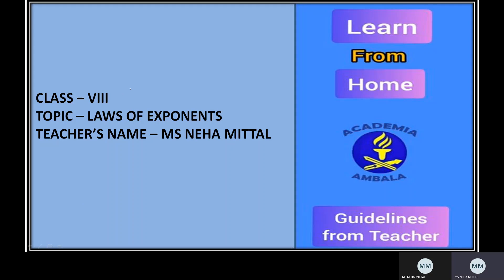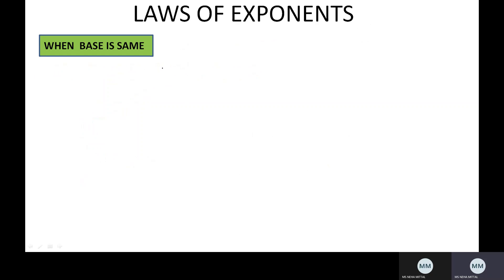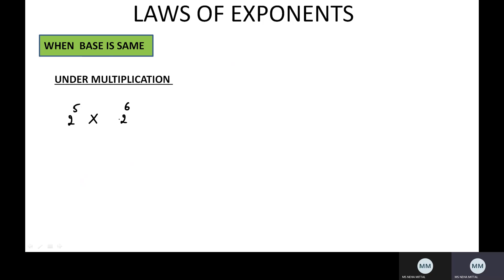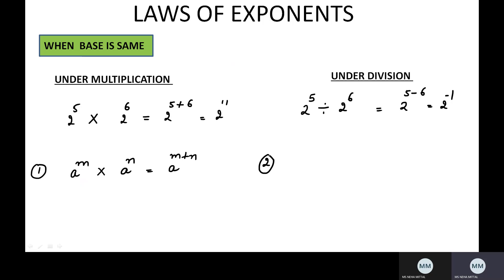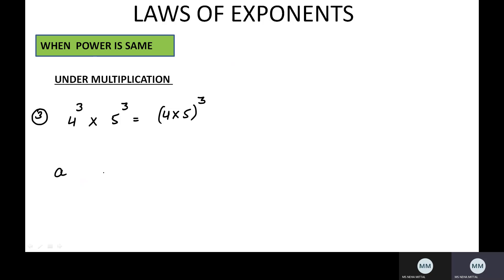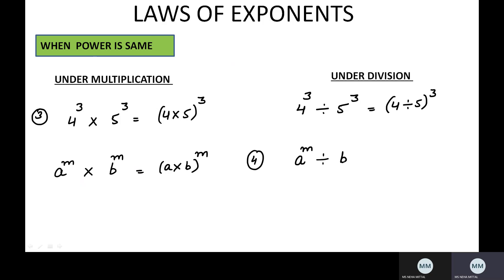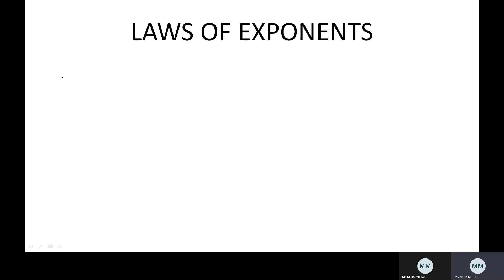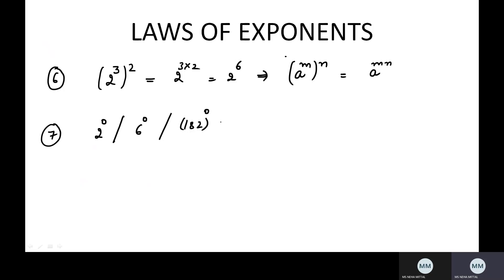CLASS - VIII Maths Topic - LAWS OF EXPONENTS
By Neha Mittal